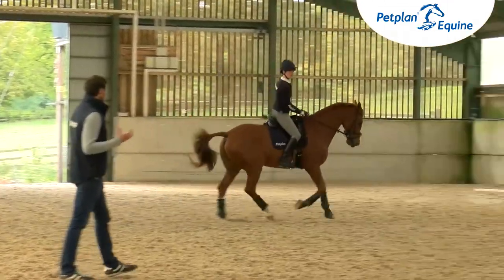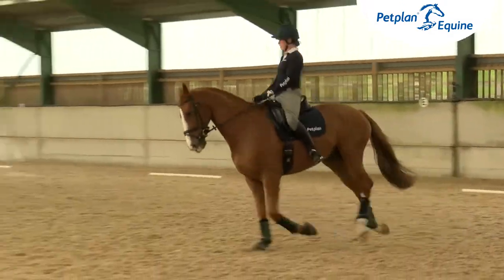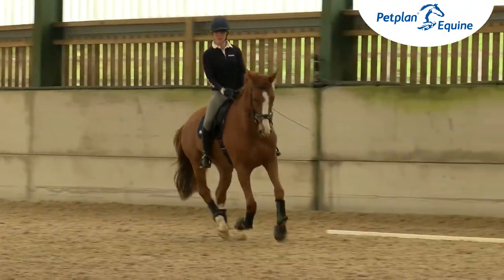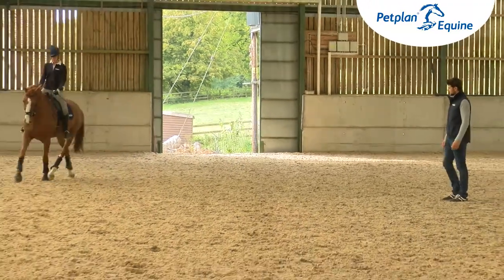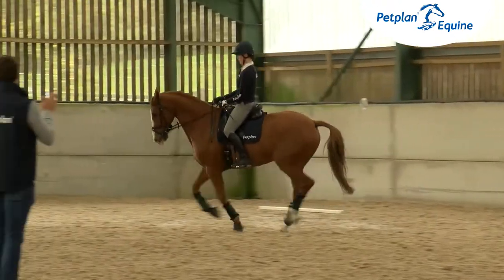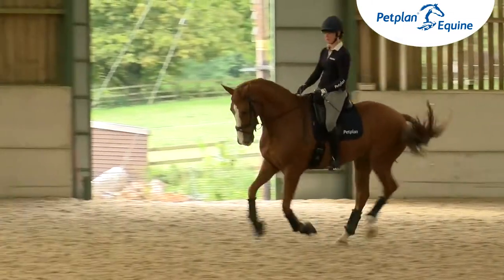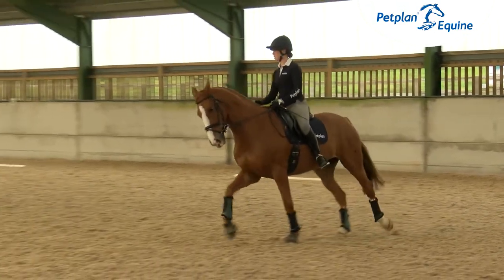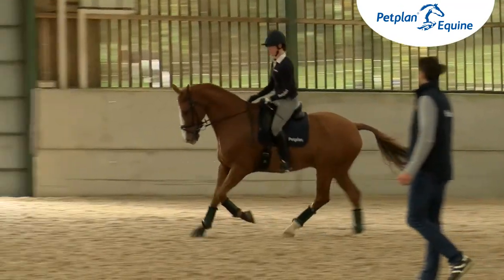Working on your Horse's Paces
Petplan Equine have teamed up with international dressage rider Charlie Hutton from the renowned Talland School of Equitation to help dressage riders achieve those extra marks during a dressage test. In this video, Charlie talks us through how you can improve your horse's paces.